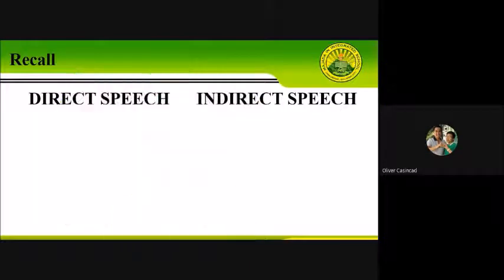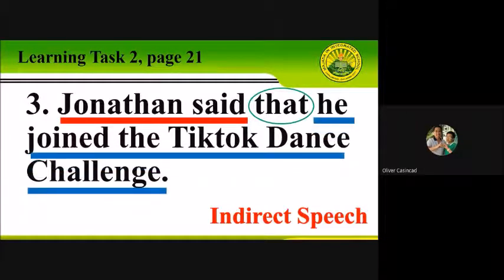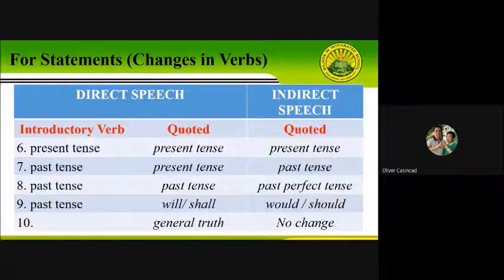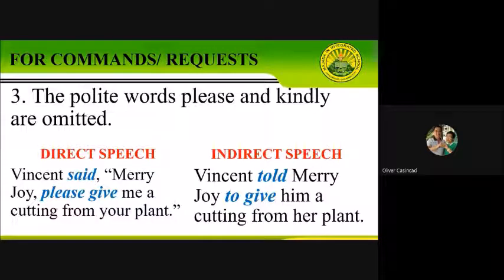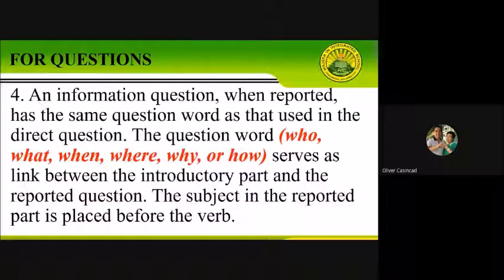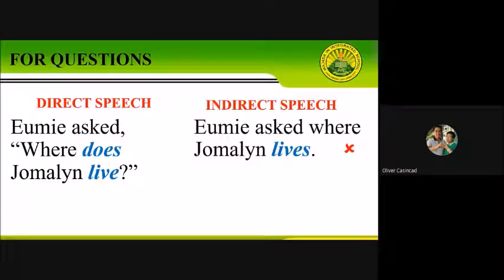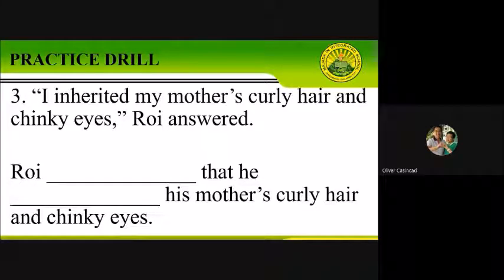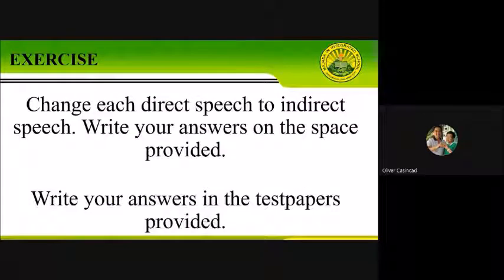Grade 7 Direct and Indirect Speech Part 2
This lesson discusses the Rules in transforming Direct Speech to Indirect Speech for Commands/Request and for Questions...